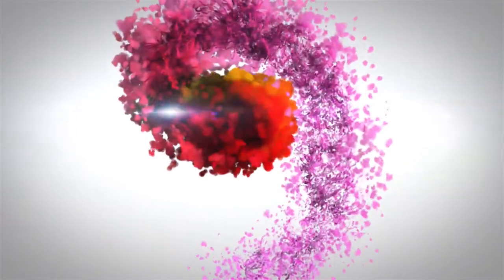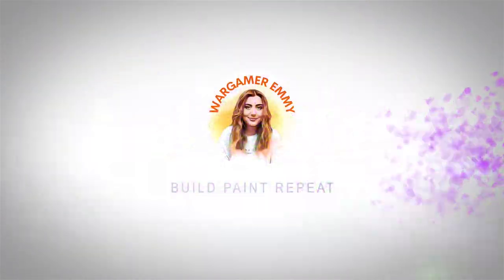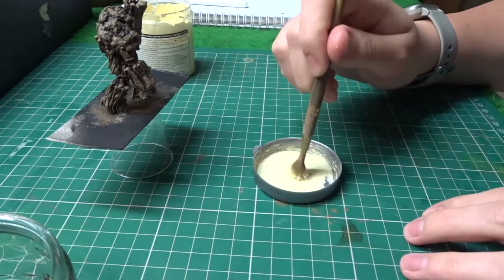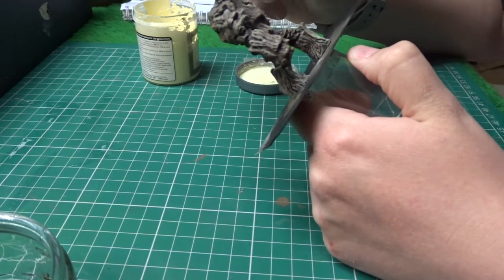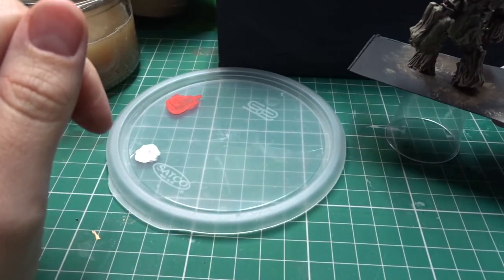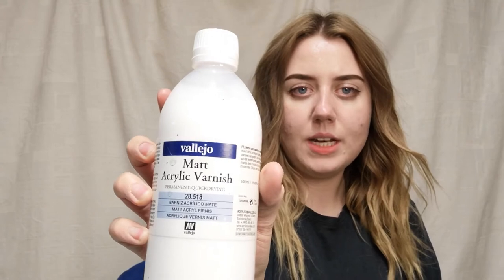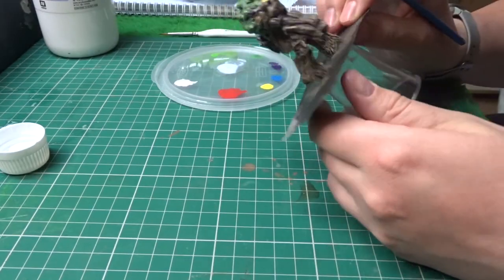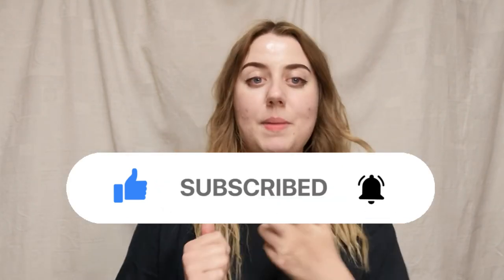Painting Treemen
Today I painted up one of my treemen from TTCombat, this is not a painting guide in the slightest I'm just recording how I chose to paint my treemen!